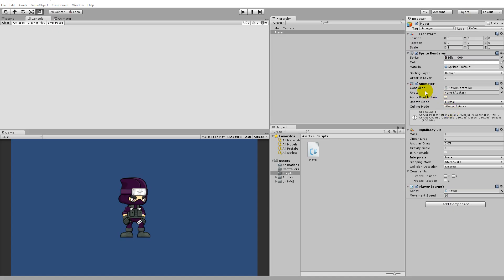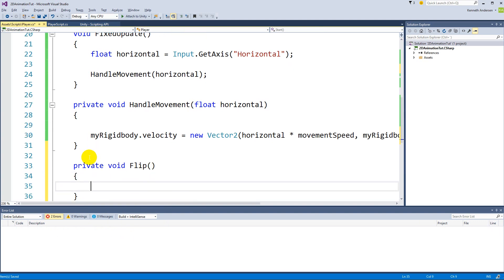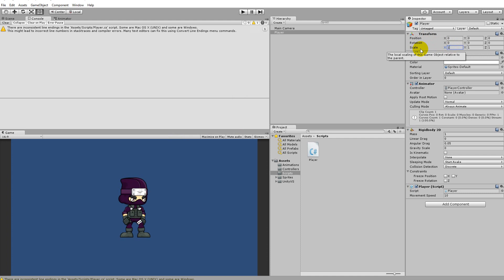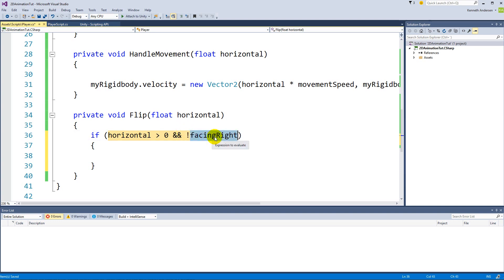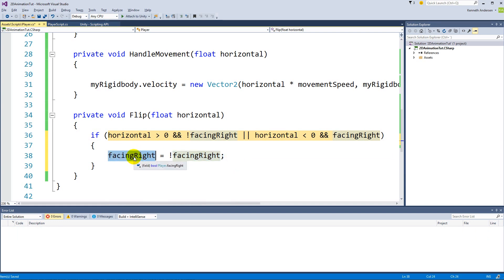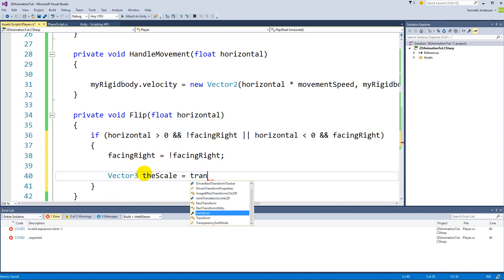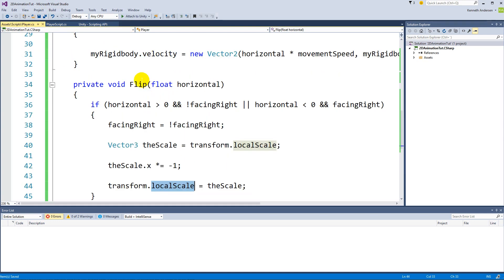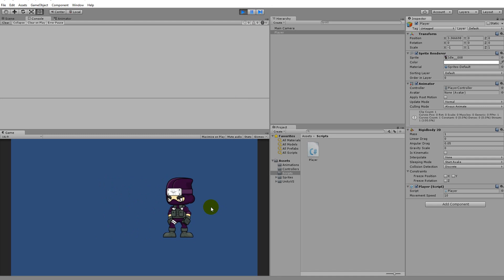4. Unity 5 tutorial for beginners: 2D Platformer - Flipping the player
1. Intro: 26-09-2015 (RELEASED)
2. Project setup: 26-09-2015 (RELEASED)
3. Player movement: 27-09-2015 (RELEASED)
4. Flipping the player: 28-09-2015 (RELEASED)
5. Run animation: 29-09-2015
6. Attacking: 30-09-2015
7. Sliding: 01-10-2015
8. Creating the level: 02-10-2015
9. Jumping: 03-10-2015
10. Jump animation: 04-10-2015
11. Attack while jumping: 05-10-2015
12. Creating one way colliding platforms: 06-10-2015
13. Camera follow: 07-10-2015